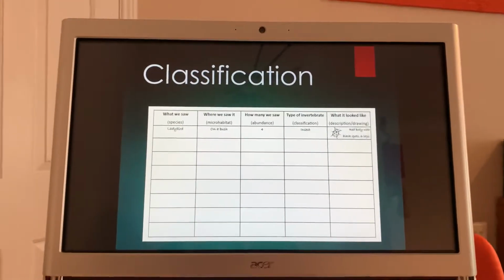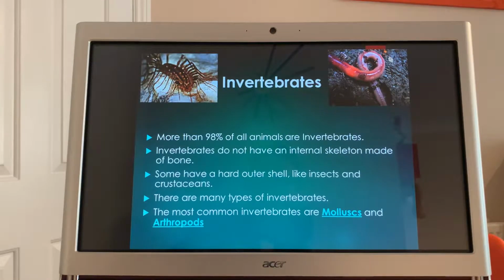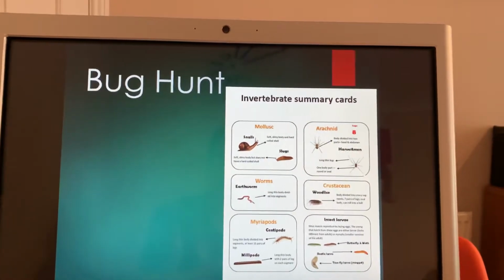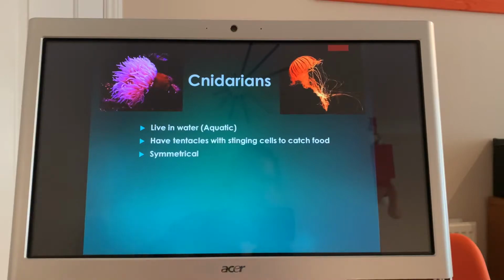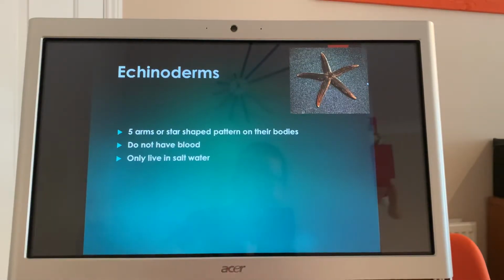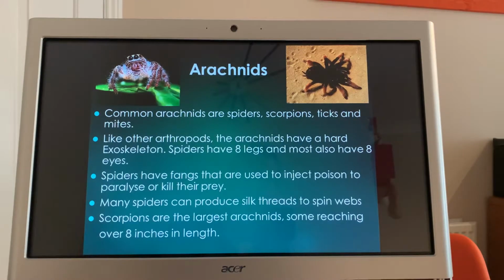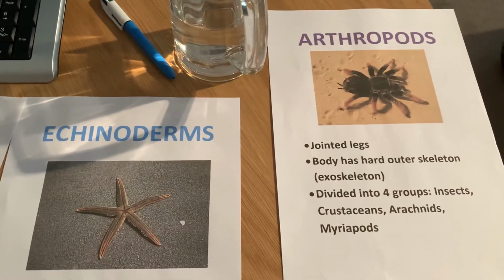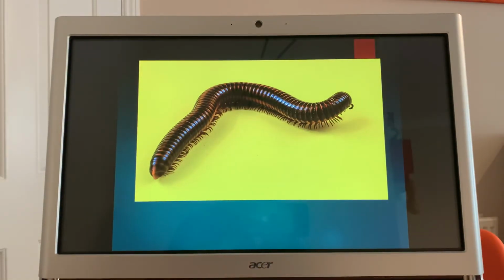St Genevieve 2 25/06/2020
Do you know the 5 different classifications of invertebrate animals?